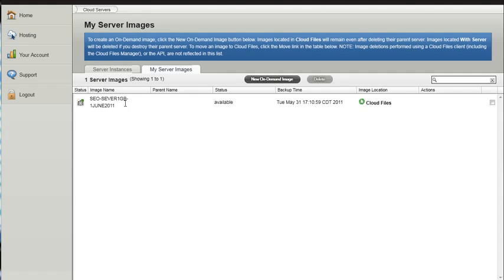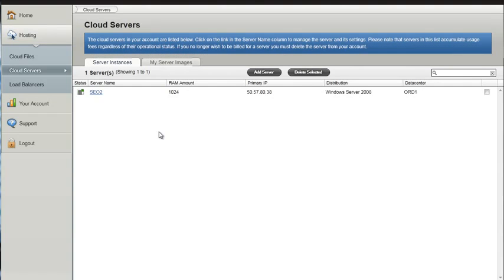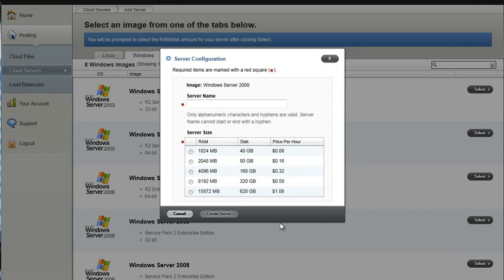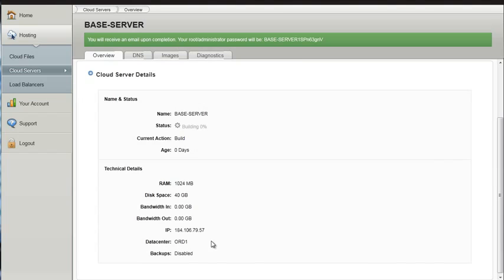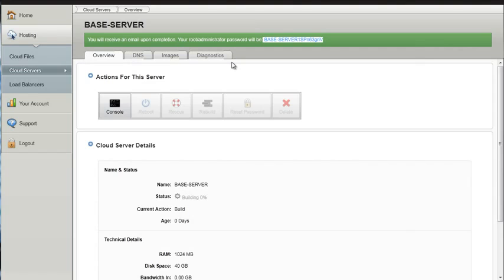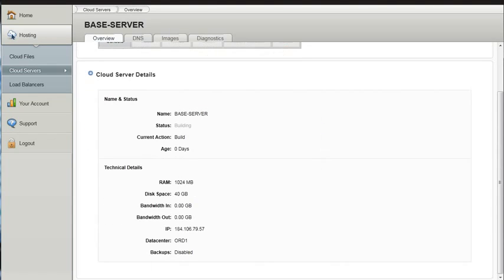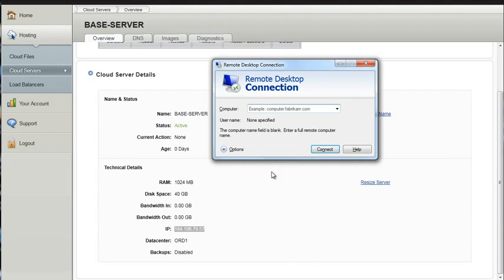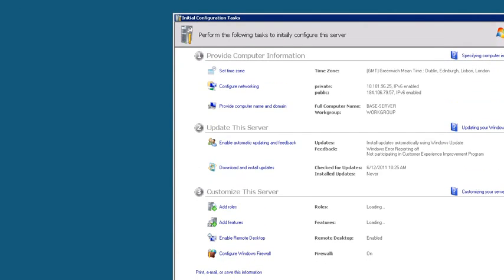How to Setup a Cloud Server